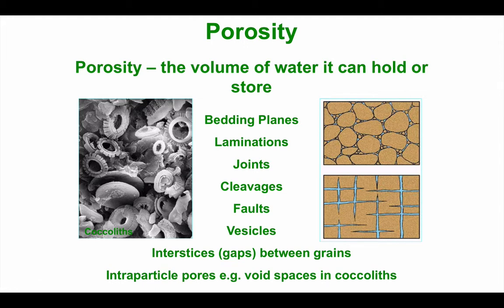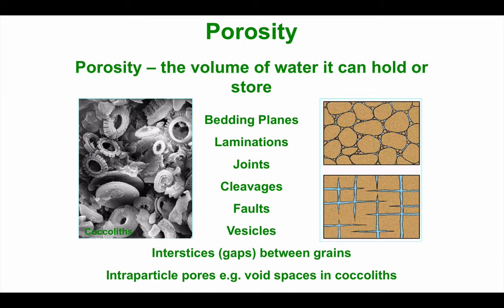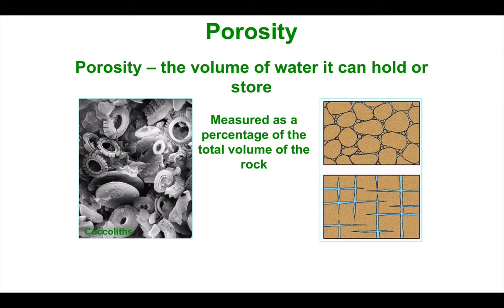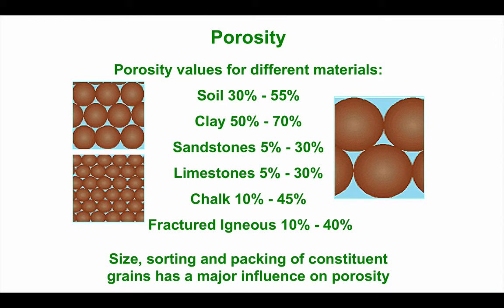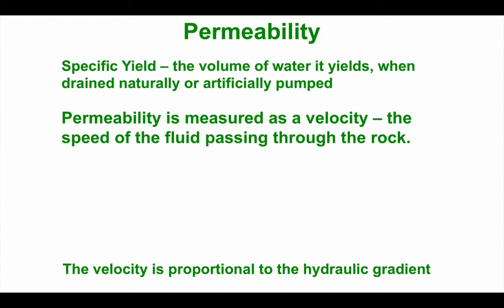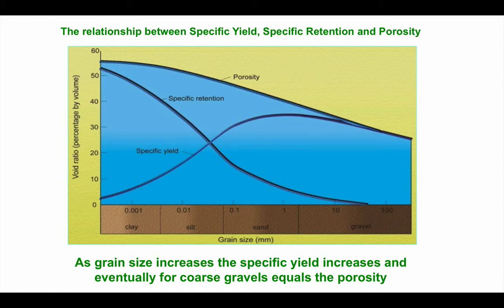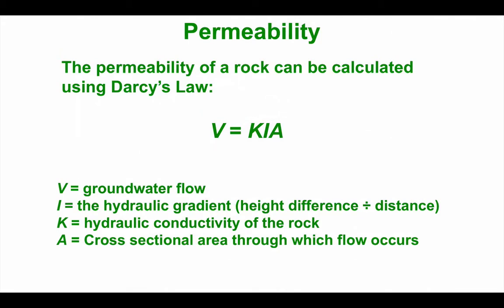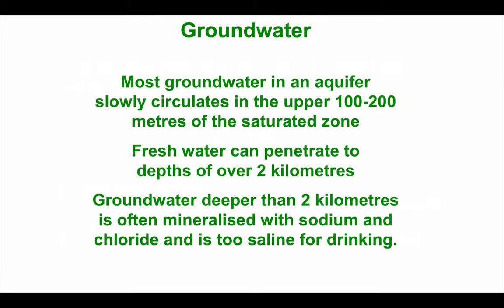Porosity & Permeability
An explanation of the properties of porosity and permeability of rocks